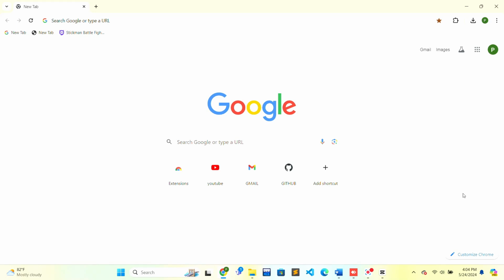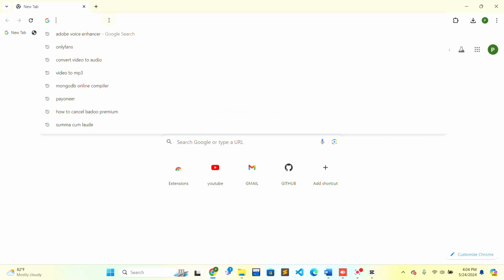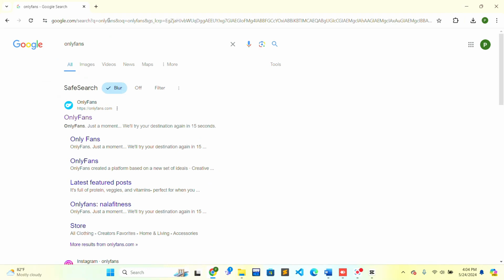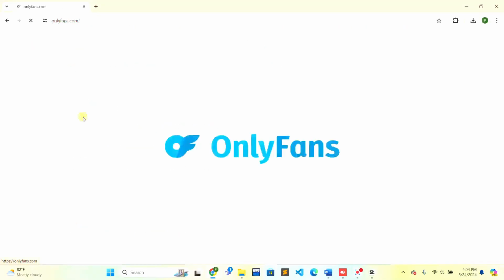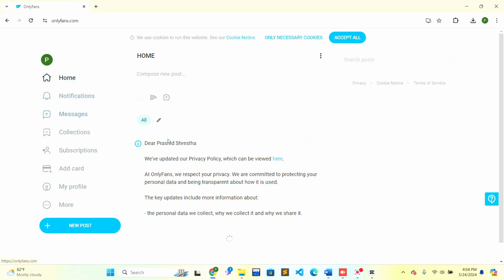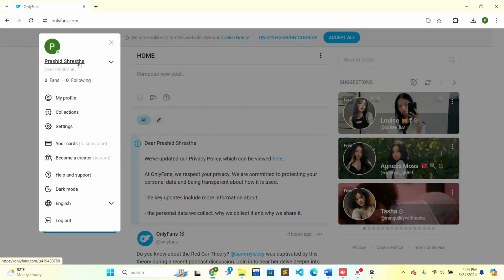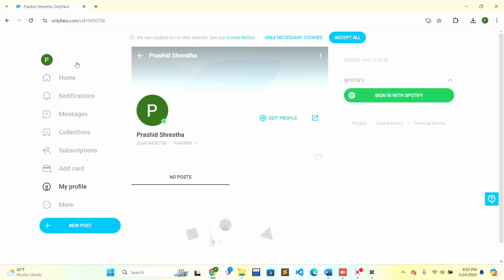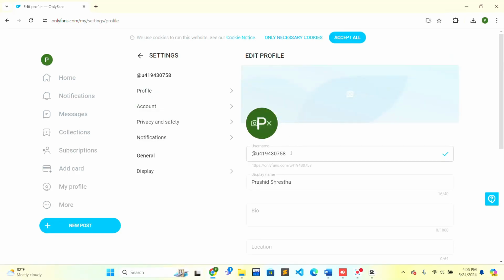How to Change Username on OnlyFans (2024) | Edit Username on OnlyFans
Change your username on OnlyFans with ease using this tutorial. Whether you're rebranding or simply want a new username, this guide provides a straightforward process for updating your profile name, helping you maintain your desired online persona.